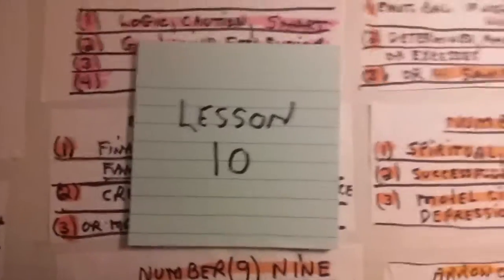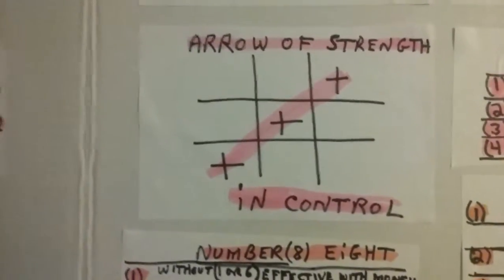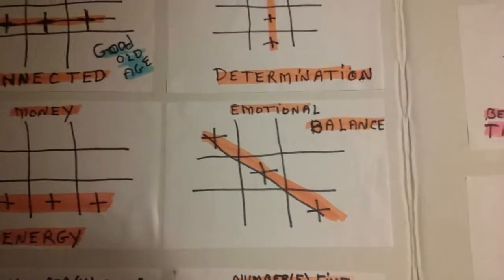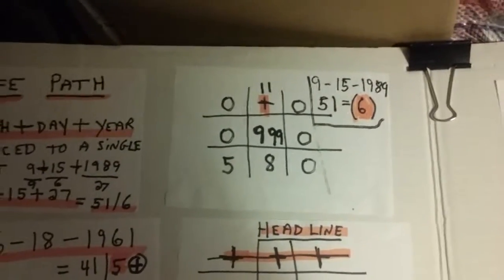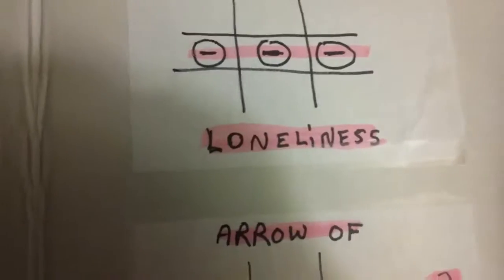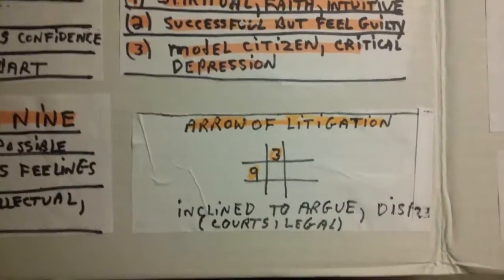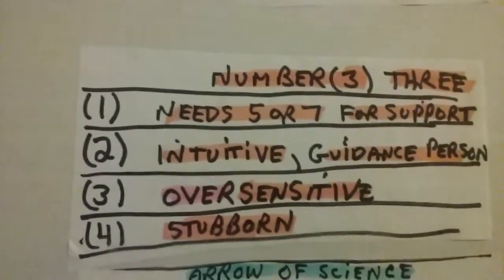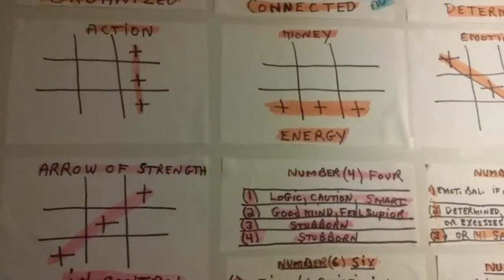Lesson (10) astro/numerology by Alan Venturella see (alan vee )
Arrows of a chart ,used to teach astro/numerology , used at Rowan college  by Alan Venturella. As a display